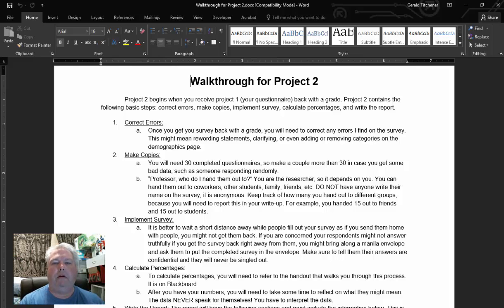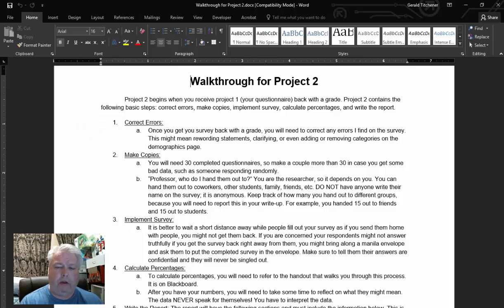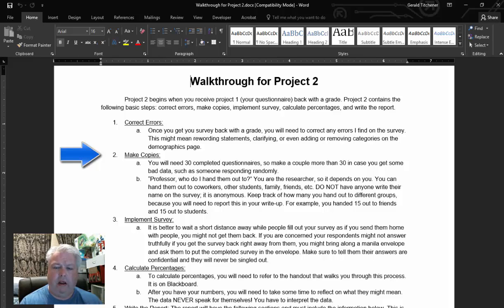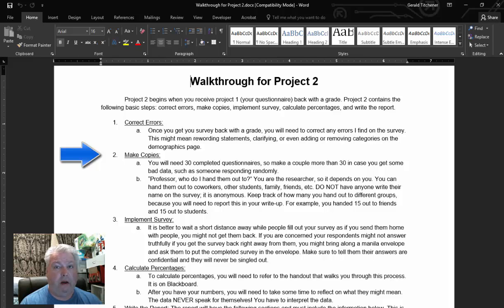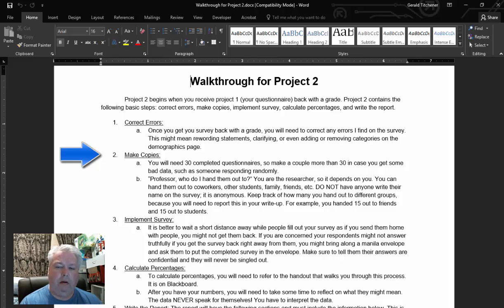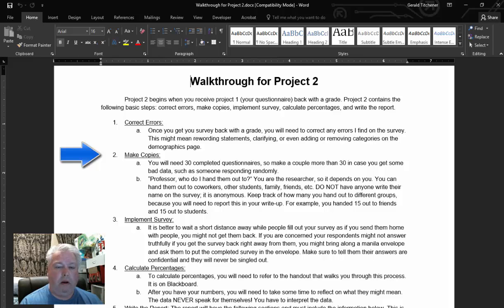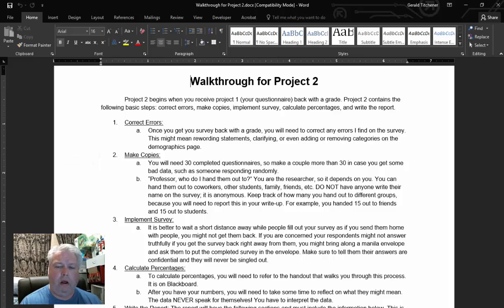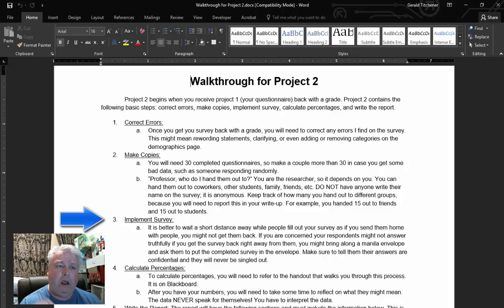Project 2: Okay, What's Next?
Project 2: What's Next?